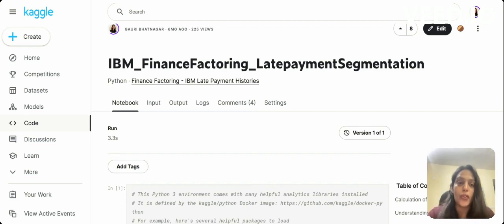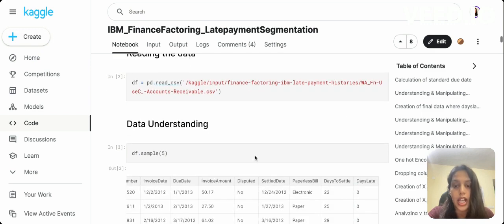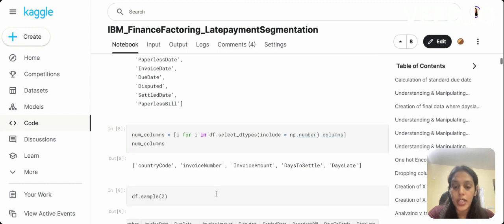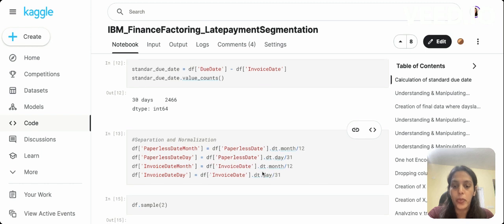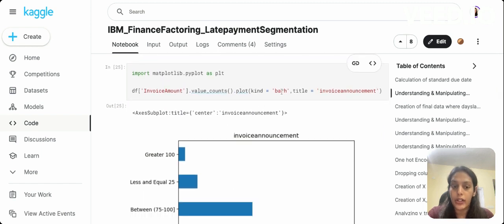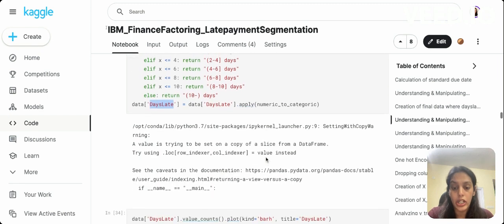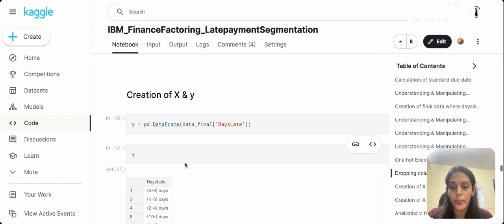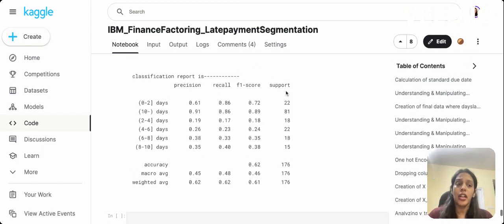Finance Factoring - IBM Late Payment Histories Using Machine Learning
Finance Factoring - IBM Late Payment Histories
The biggest challenge of Factoring is to predict if and when invoices will be paid. The factor provides funds against this future payment to the business by buying their invoice. The factor then collects the payment and charges their interest rate. If the invoice isn't paid, the factor loses their advanced funds. Try using this data set for predicting when payments will be made.